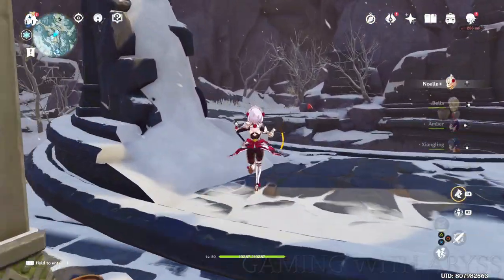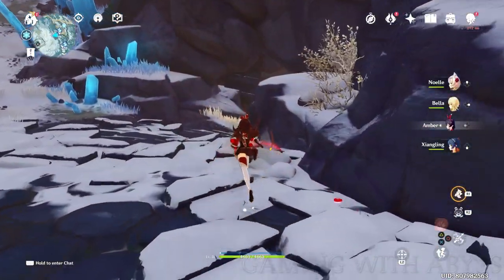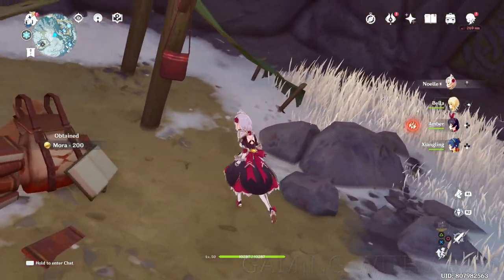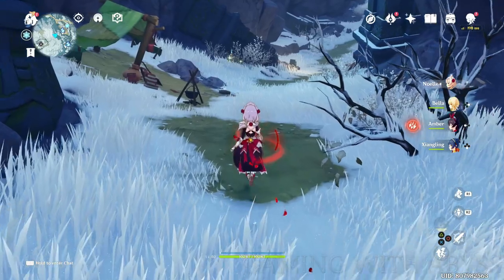Genshin Impact Feed the Fox Secret Crimson Agate & Precious Chest Guide (Untellable Tale Achievement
Feed the Fox Hidden Quest Guide will Reward you with a Secret Crimson Agate & Precious Chest in Genshin Impact. Genshin Impact Untellable Tale Achievement Guide is Secret Precious Chest with a Crimson Agate #80.

► Follow Gaming With Abyss!

Genshin Impact Untellable Tale Achievement,